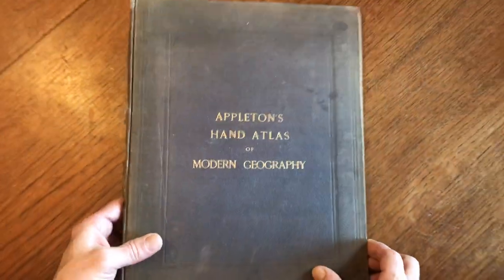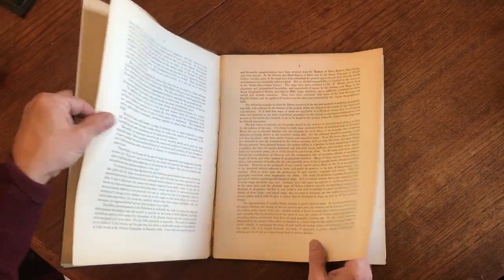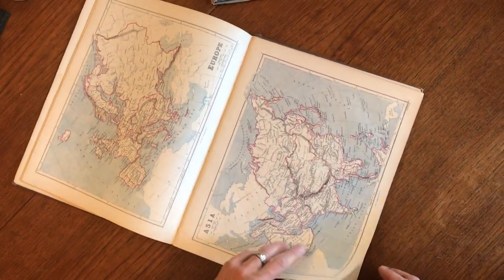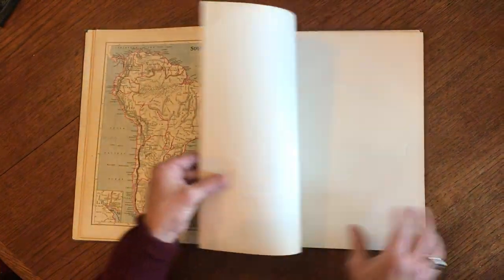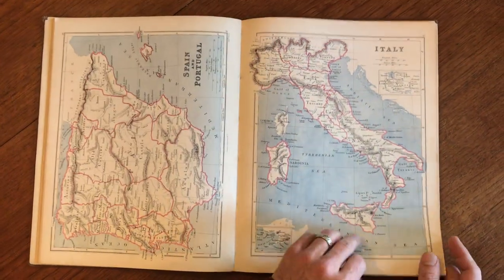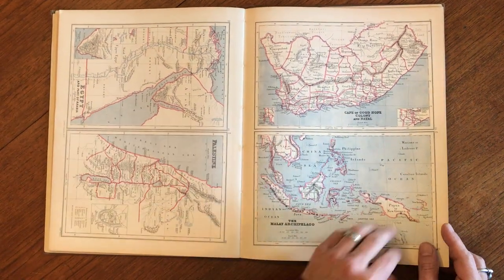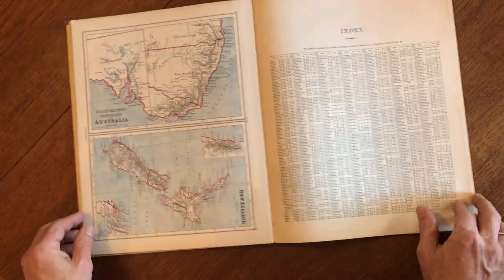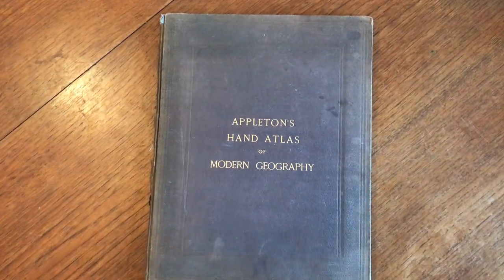World Atlas 1874 Appleton's complete 31 color lithographed map uncommon quarto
World Atlas 1874- Appleton's. Complete with 31 color lithographed maps.

Scarce 19th century world atlas.

A clean and well preserved example, binding loose and slightly shaken from text block of map sheets.

Short video captures condition much better than words. Please watch prior to purchase to ensure a clear understanding of the atlas. Internally clean.

Appleton's Hand Atlas of Modern Geography in 31 Maps Exhibiting Clearly the More Important Physical Features of the Countries Delineated and Noting all the Chief Places of Historical, Commercial, or Social Interest, by Rev. George Butler, M.A.
1874, New York, D. Appleton and Co.

Cloth boards stamped in blind, front cover gilt titled. Spine cloth torn and worn, covers loosened, contents tight & sound.

Book measures: 14 1/8" H X 11" W. Thin Quarto format.